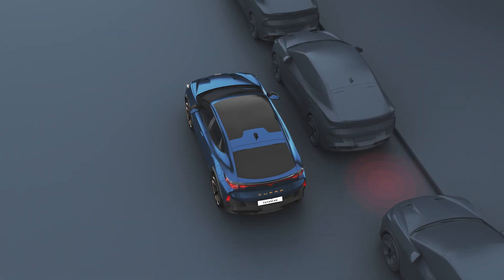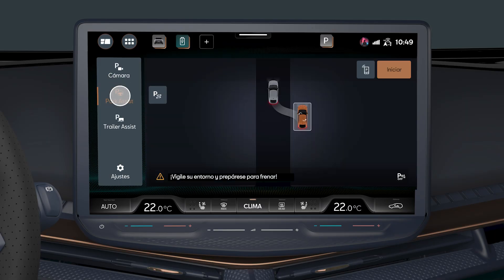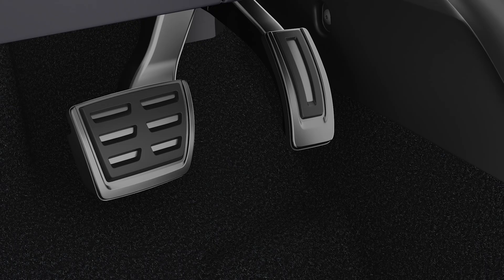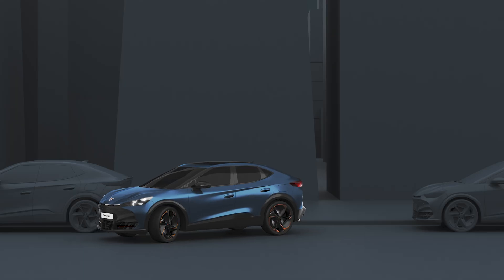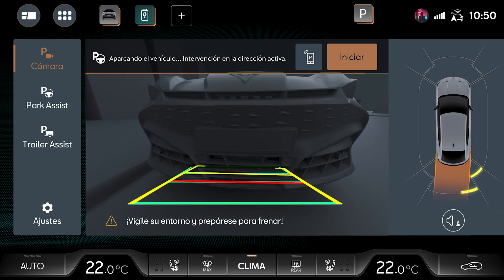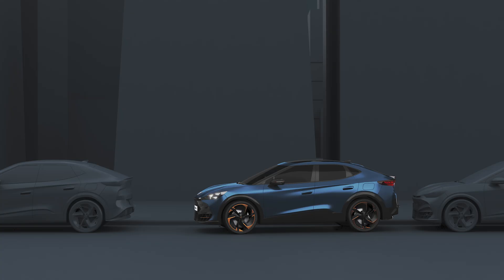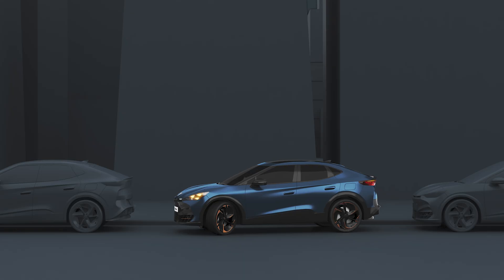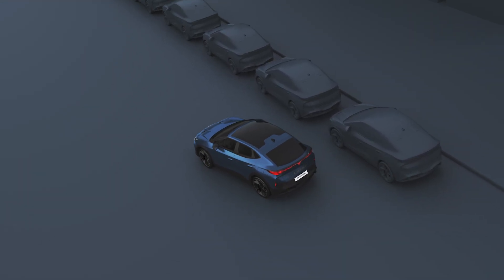Park Assist Technology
The automatic parking system is an additional feature of the Park Pilot available in your CUPRA Tavascan. It allows drivers to park automatically.